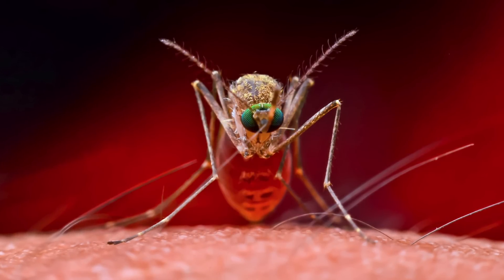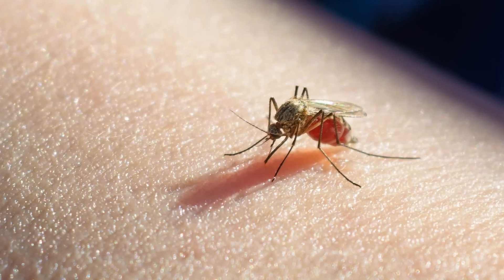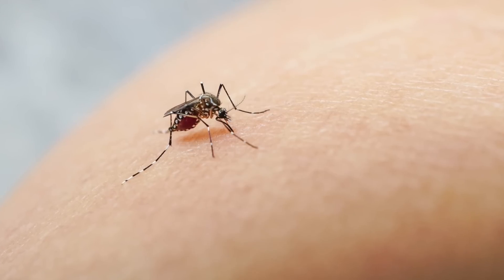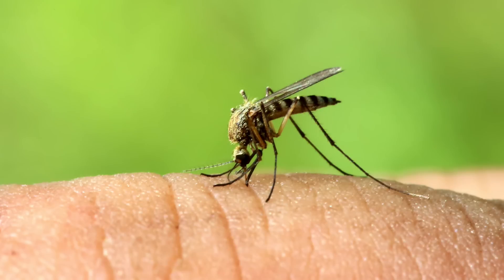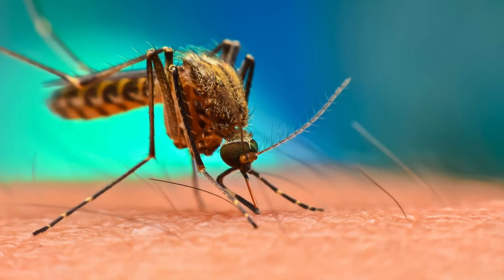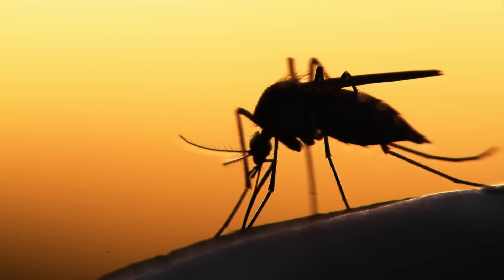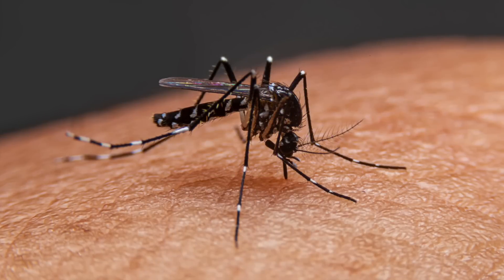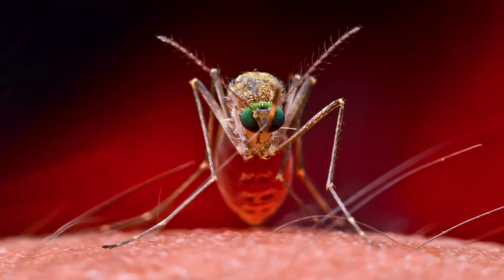This Scientist Just Revealed They've Released This Into The Wild And Said They Are Doing This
This scientist just revealed they've released this into the wild and said they are doing this. This scientists released this into the wild.

Scientists are harnessing the potential of mosquitoes.

According to a recent report, individuals participating in a clinical trial recently had their arms enclosed in mesh containers containing 200 mosquitoes.

The outcome of this experiment was quite surprising, as one participant experienced the formation of red, elevated blisters on their entire forearm, resembling burns.